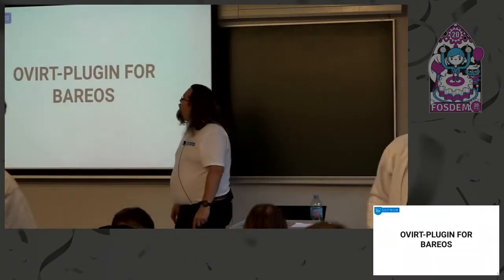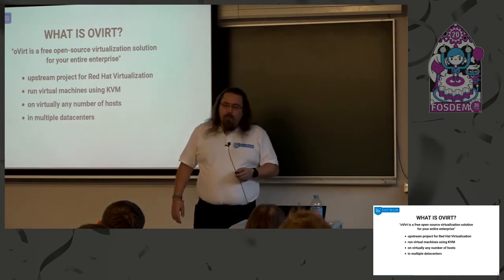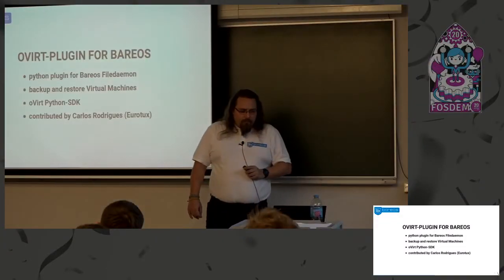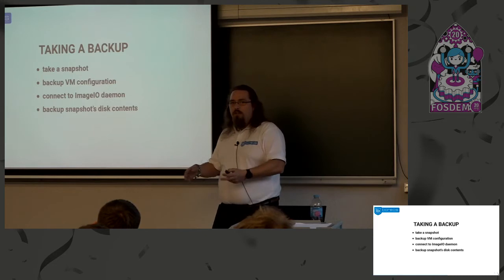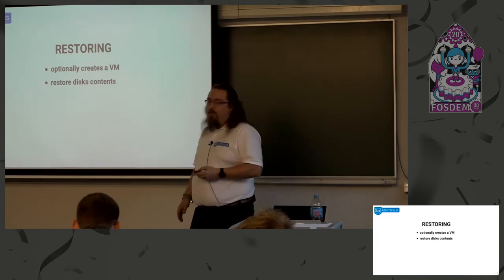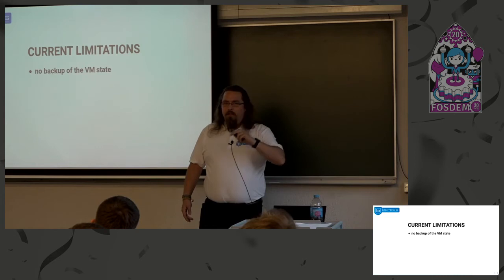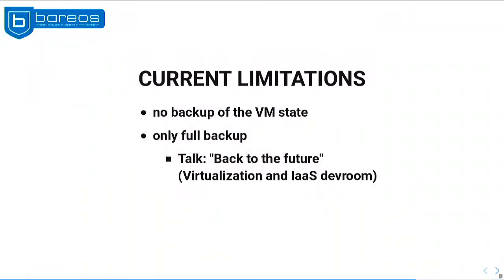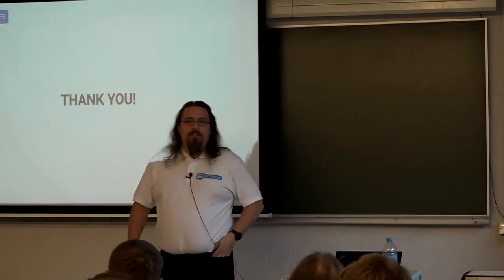oVirt-Plugin for Bareos Backing up oVirt using Bareos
by Andreas Rogge

Backing up virtual machines in larger environments is usually not a simple task. With the new oVirt-Plugin for Bareos you can now easily backup and restore your oVirt virtual machines.
This talk will give a short introduction how Bareos backs up oVirt virtual machines.

Room: UD2.119
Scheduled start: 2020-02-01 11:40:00